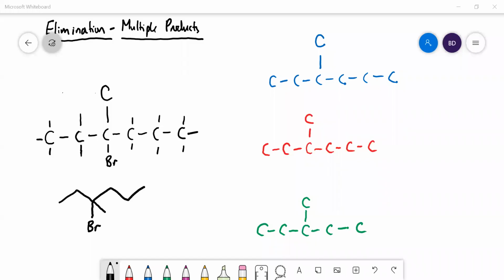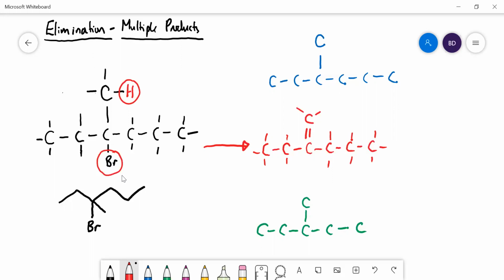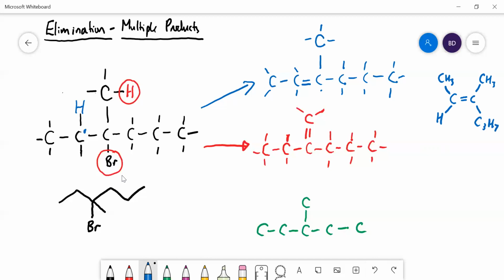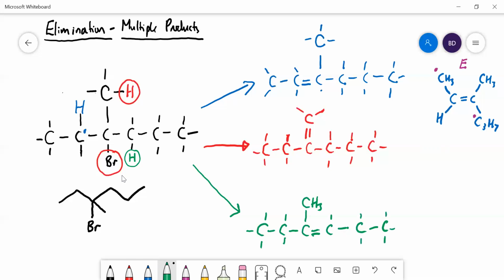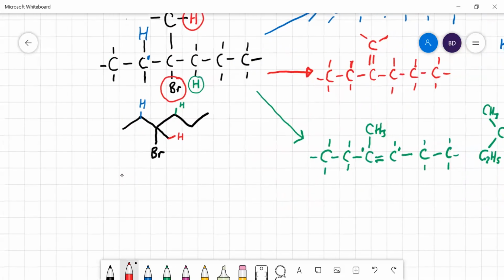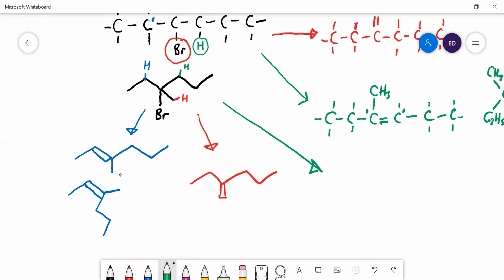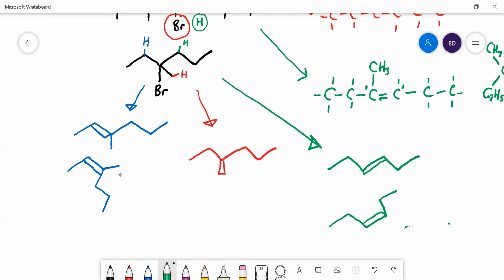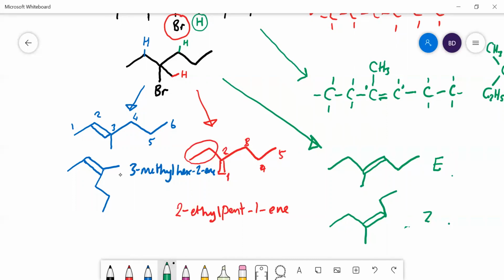3.3 Haloalkanes No 8 Elimination reaction creating more than one product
AQA A-level chemistry 3.3 Haloalkanes
Sometimes 2 or even 3 structural isomers may result from the elimination of a haloalkane. Each of these structural isomers may exist as a pair of stereo (geometric) isomers.